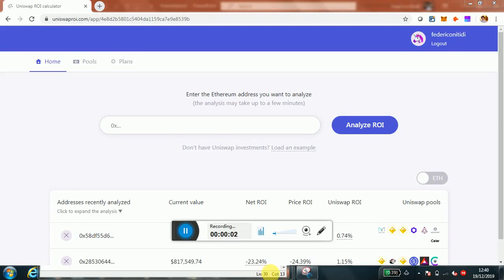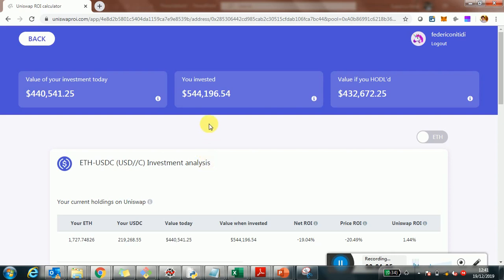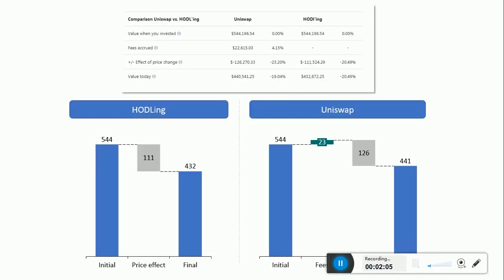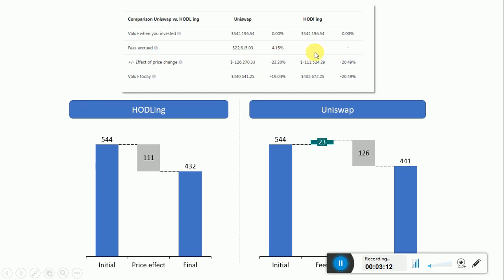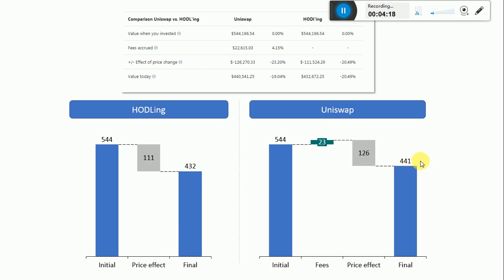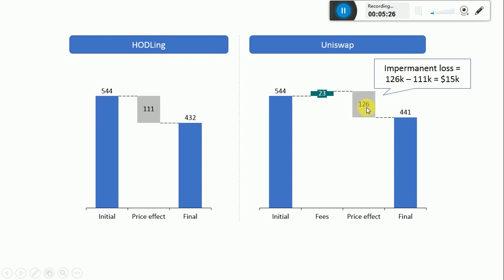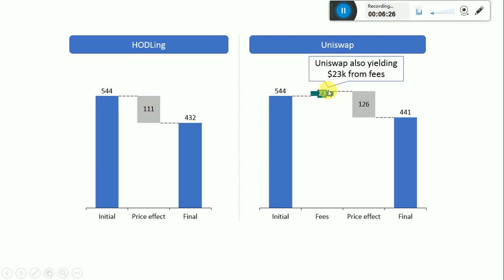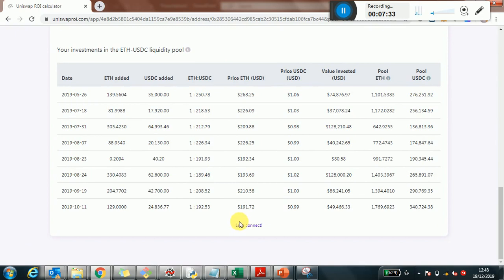Understanding Uniswap returns vs Holding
In this video we use to compare Holding vs. investing in Uniswap. In particular we use a real case to break down the components of the uniswap returns, including fees, price effects and impermanent losses.